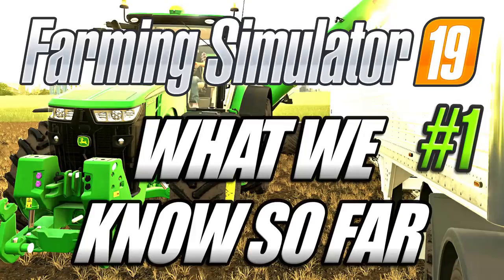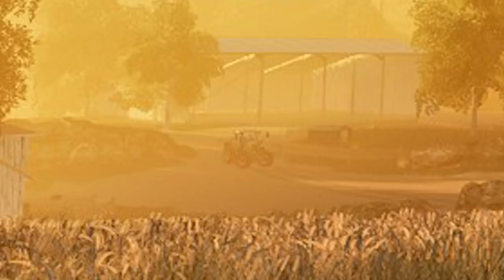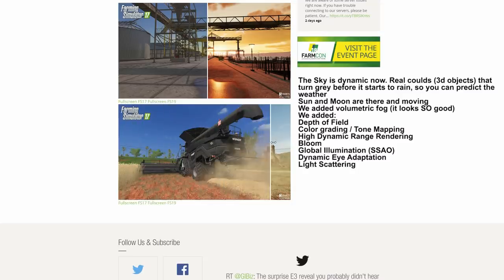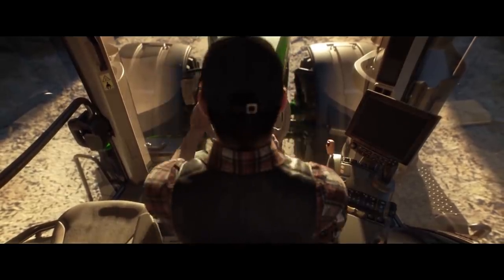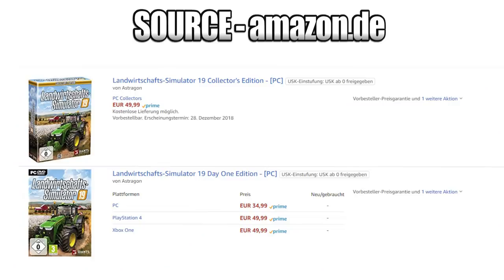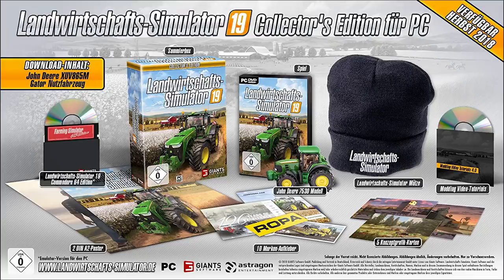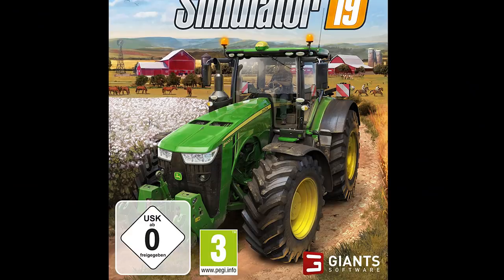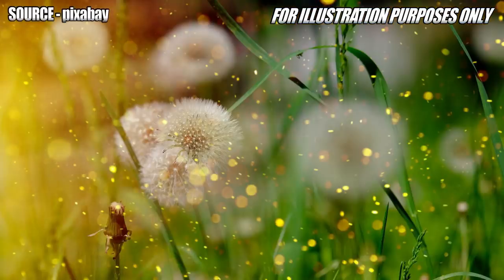Farming Simulator 19 | What We Know So Far #1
All the latest information about the upcoming game - Farming Simulator 19
In this brand new series I keep you up to date with all the news, screenshots, videos and anything else Farming Simulator 2019 related.